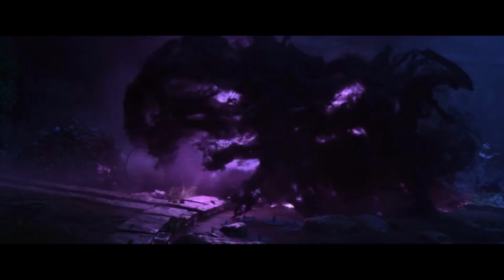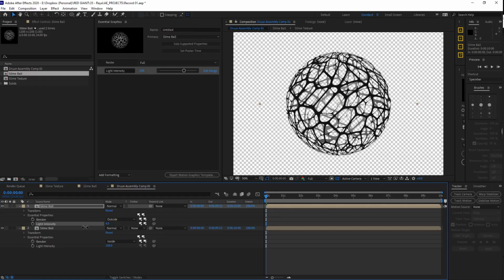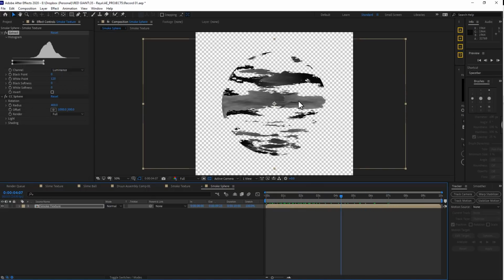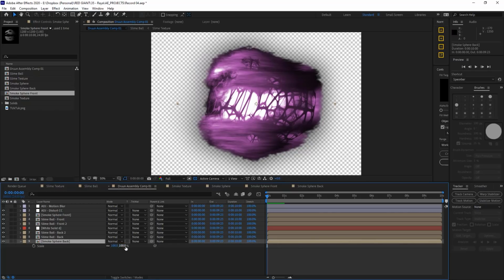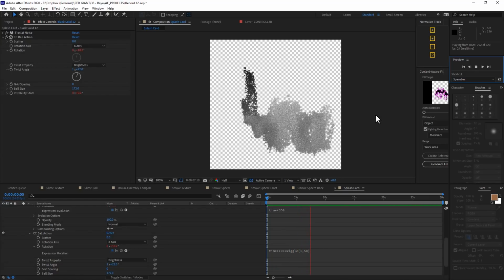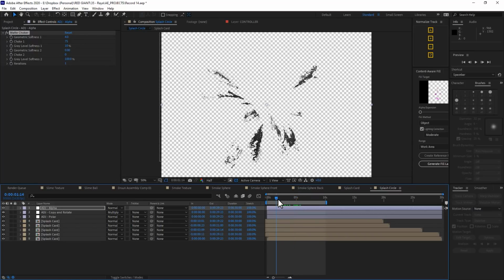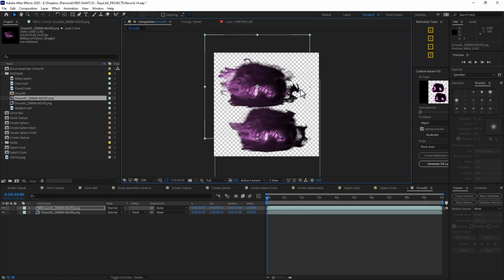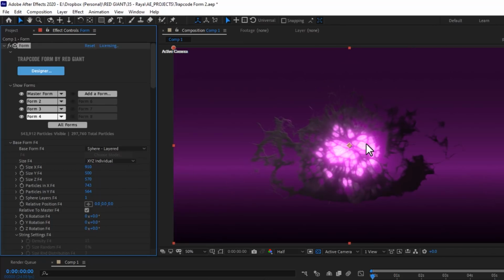Cheap Tricks | Recreate a Druun Entirely in After Effects - No Plugins! (and FREE Template!)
Greetings from Kumandra! We’ve just released our resident Action Movie Dad’s latest tutorial, showing you how to recreate the organic look of the Druun from “Raya and the Last Dragon” entirely within Adobe After Effects! (With and without plugins!)

In this tutorial, Daniel “Hashi” Hashimoto will show how the fractal family of filters can combine with CC Sphere to create volumetric and chaotic smoke and slime - and a unique way to utilize the Essential Graphics panel for visual effects - all with native AE effects!

Or, if you want to do it WAY FASTER, Hashi shows how to utilize Trapcode Form, Universe, and Supercomp to create and composite a Druun into your scene in record time.

Table of Contents:
1:20 - Starting with seamlessly tileable patterns
4:32 - Baby's first sphere (the slime ball)
6:09 - Essential Graphics for awesome assembly
9:00 - Glow, CC, and some distortion
12:03 - Volumetric smoke (with native effects)
13:15 - Cheat for tileable Fractal Noise
15:55 - Fake volumetric trick
21:30 - Adding our smoke to our slime
22:09 - Fake lighting trick
25:12 - External splashes and smoke tendrils
29:54 - Making a splash circle
33:59 - Duplication trick for added complexity
37:22 - Combining our splash circle with the main ball
41:06 - Mesh Warp to sit it on ground
42:25 - CC Vector Blur for a more liquid look
43:52 - Compositing with Supercomp
45:20 - Faster/easier Trapcode solution
49:48 - AE philosophy